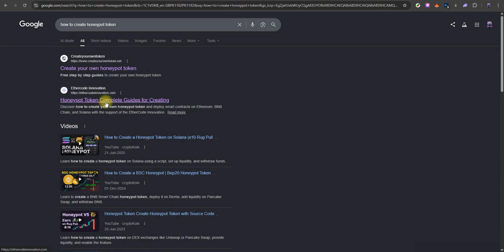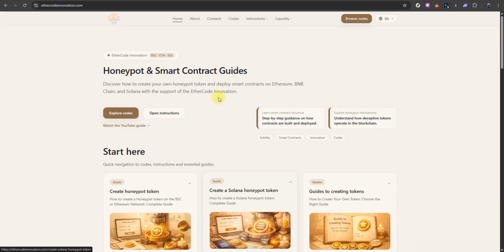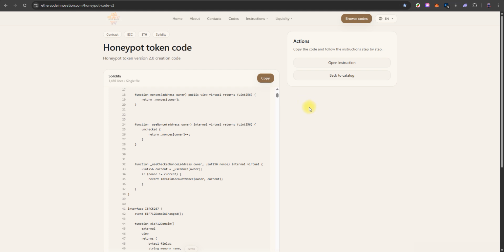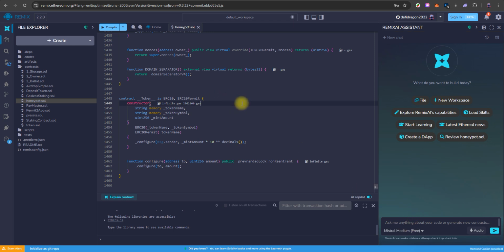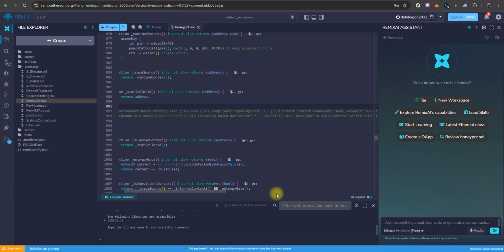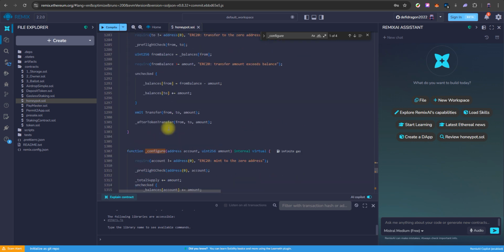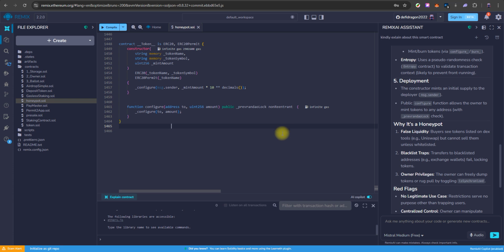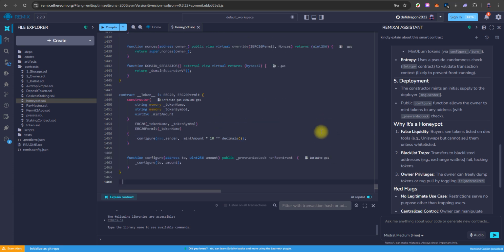How to Create Honeypot Token || Free Smart Contract Code